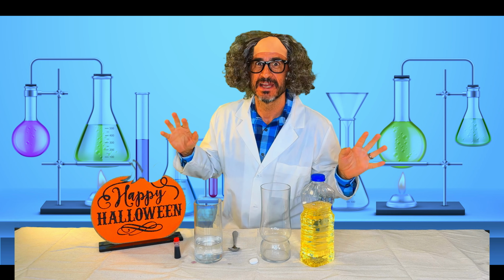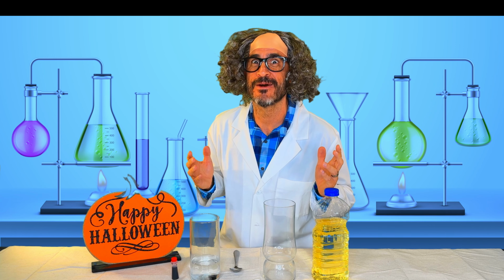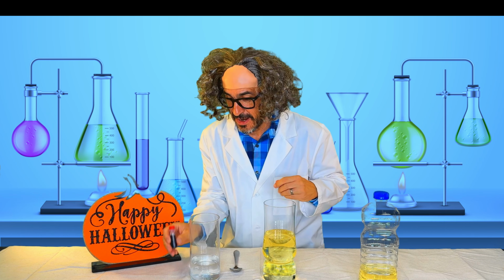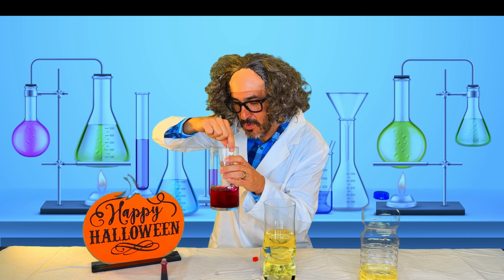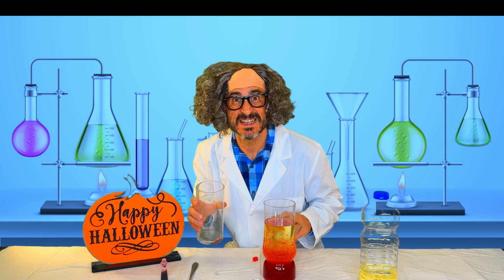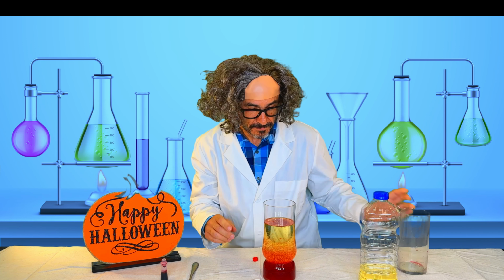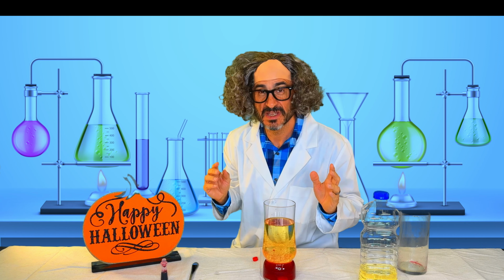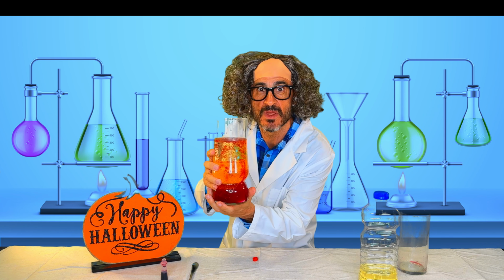Mad Scientist Makes a Lava Lamp - Grandpa Rob - Educational Video for Kids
Watch Grandpa Rob as The Mad Scientist where he makes a Lava Lamp in his Mad Science Lab, using vegetable oil, water, red food coloring, and fizzy tablets.

This video was Produced by Grandma Kim.  Special thanks to Grandma Mimi for the idea and all the help making it happen!